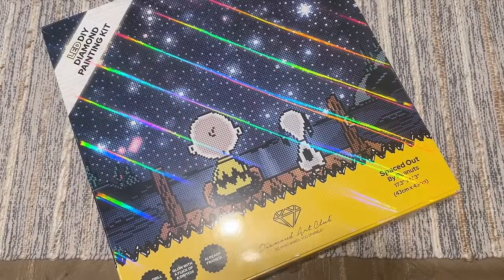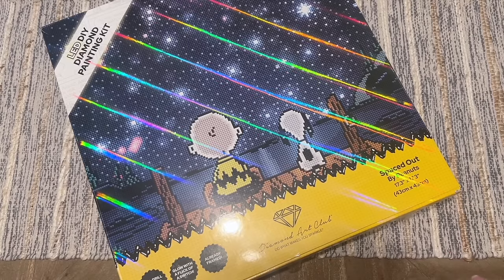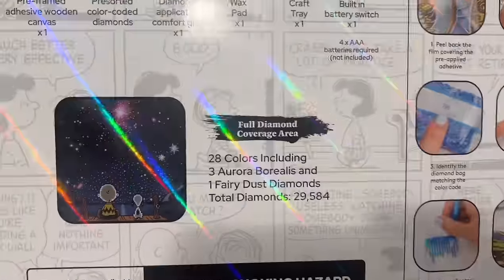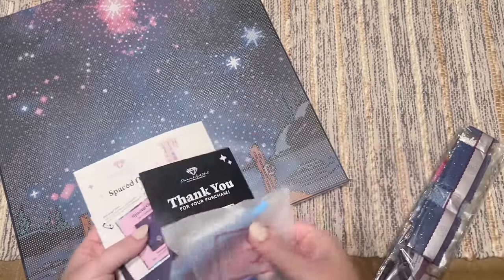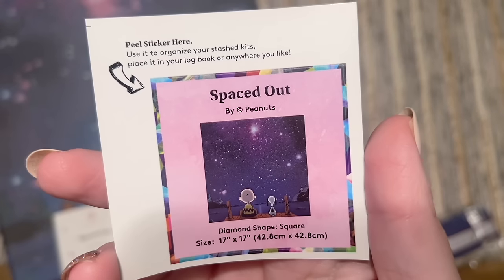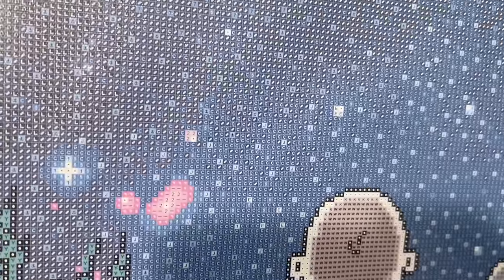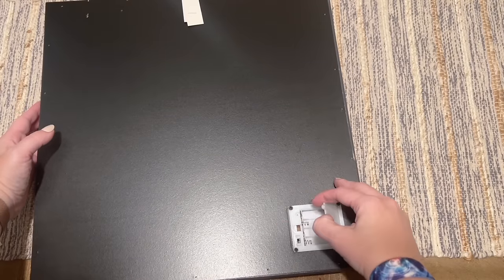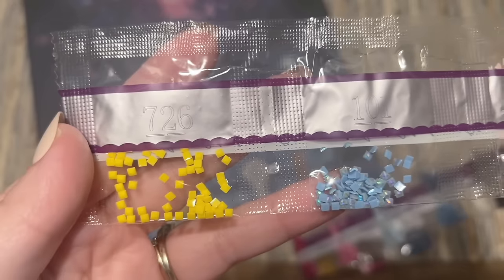NEW Product Alert! DAC Sneak Peek: Pre-Framed "Spaced Out" by © Peanuts - Unboxing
Hello friends!

Diamond Art Club has a brand new product line launching today - pre-framed diamond painting kits! This is the adorable "Spaced Out" which comes from DAC's partnership with ©Peanuts - hooray for an adorable Snoopy and Charlie Brown kit! The quality of the framing and kit are really nice, and I love that it's ready to hang as well!

**IMPORTANT NOTE: The packaging on this kit indicates that special LED lights are included. However, upon DAC's looking into the first batch of these kits, they aren't confident in the LEDs being reliable and so they're presenting these kits as pre-framed kits (and being fully transparent about the concern with the LEDs). In my particular kit, the LEDs appeared to all be functioning correctly, but DAC cannot guarantee that the LEDs in every kit will be working consistently and reliably.

This new kit is part of a midweek release and will be released on Wednesday, November 29th at 9am Pacific Time / 12pm Eastern Time. This is the general release time for everyone - there won't be an early release for Diamond/Ruby Tier members this time.

✨ Katie